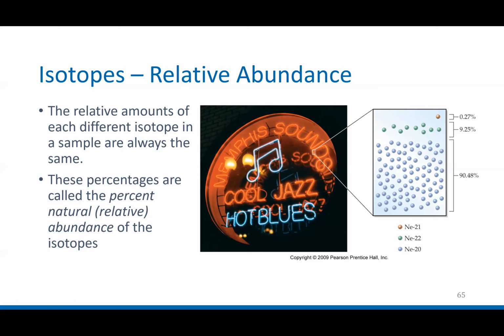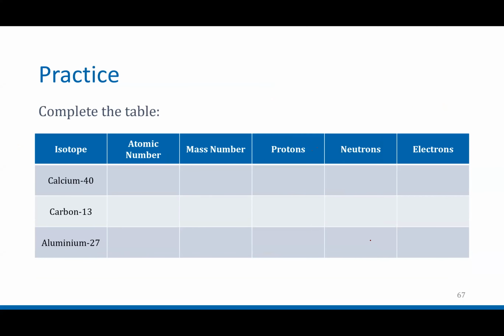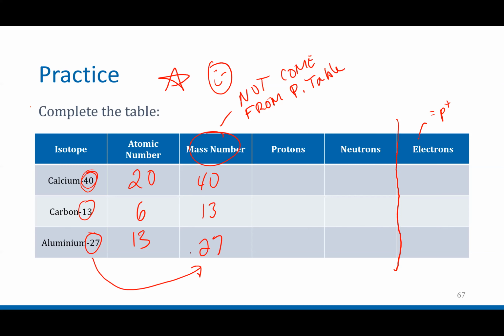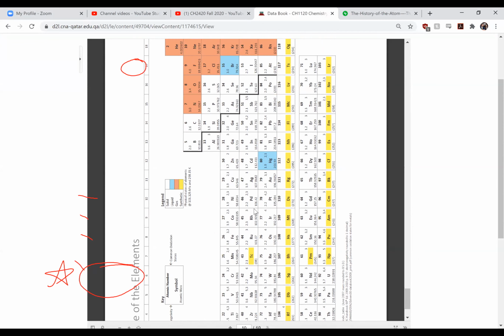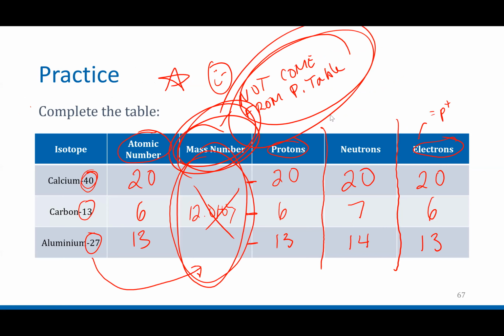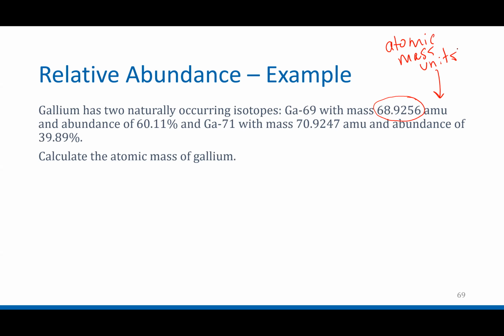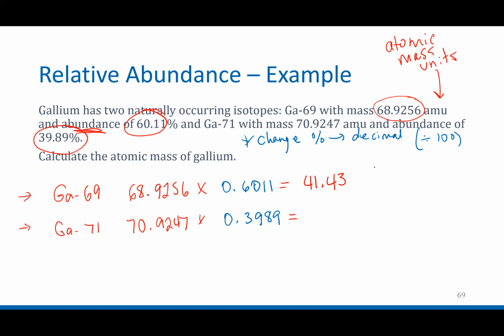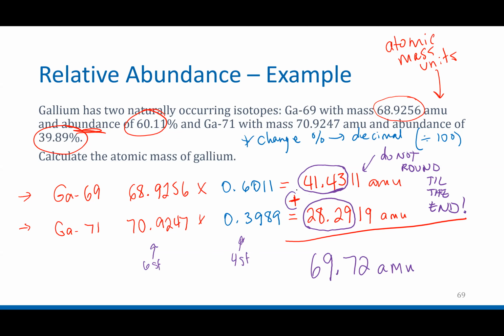CH1121 - Week 2, Lecture 4